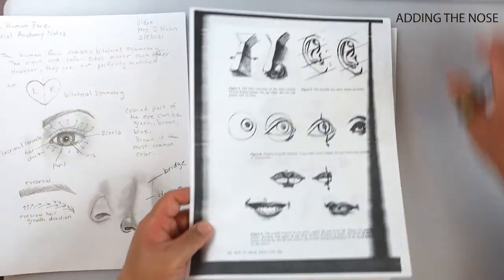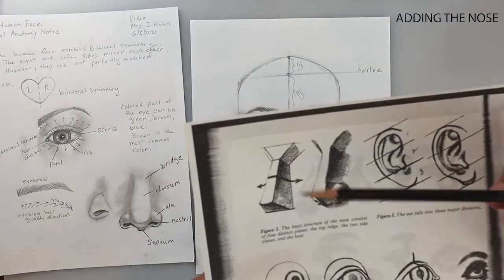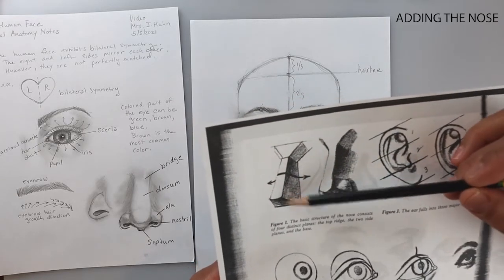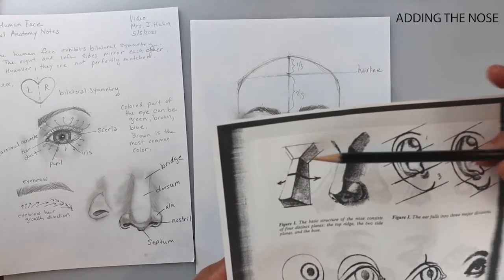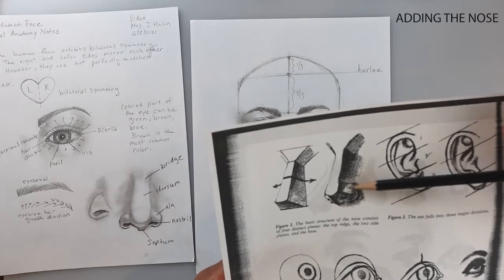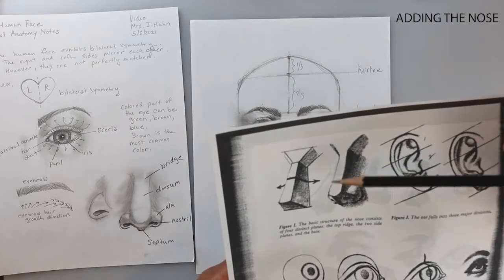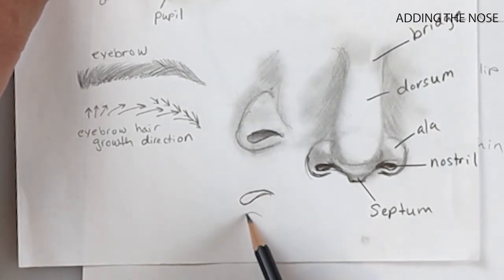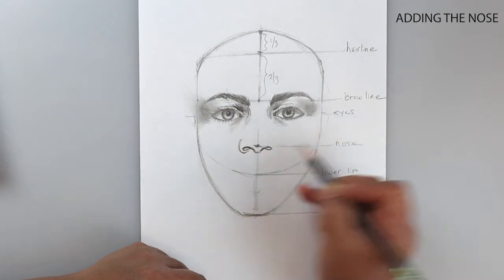Portraiture: The Human Face Pt4 Adding the Nose